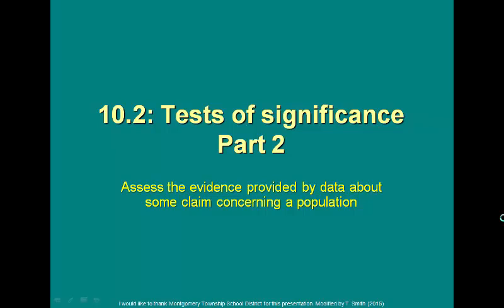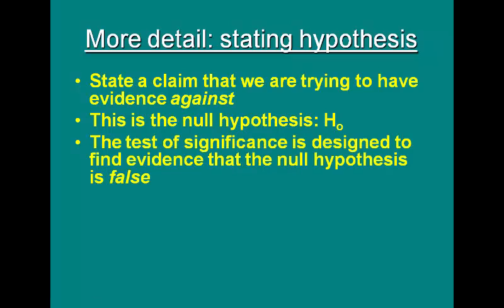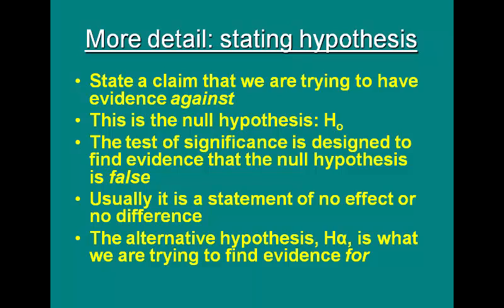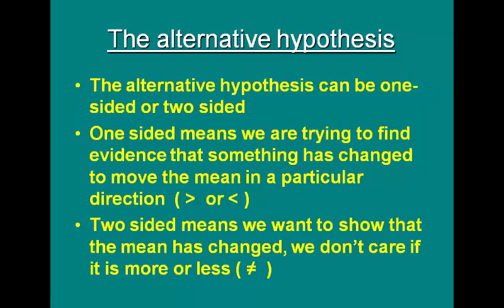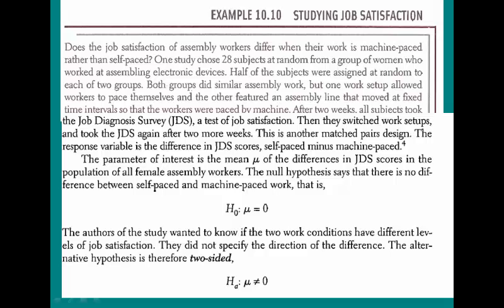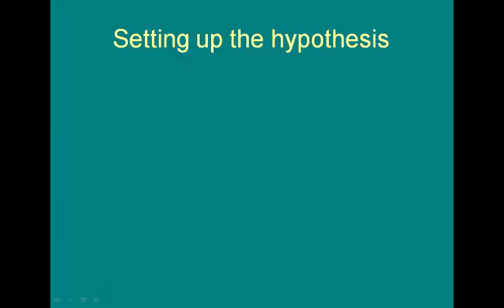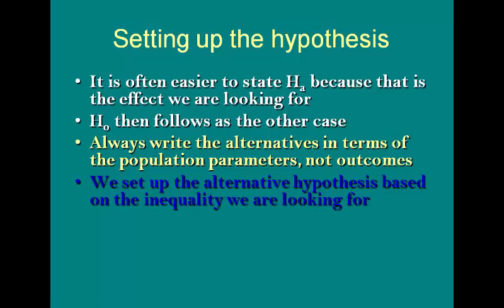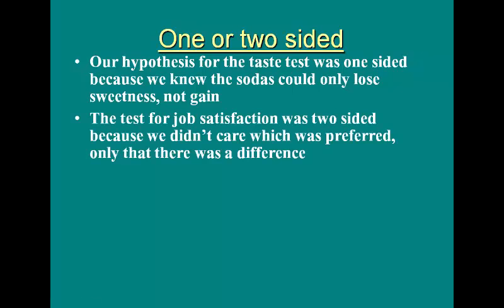Tests of Significance Flipped part 2